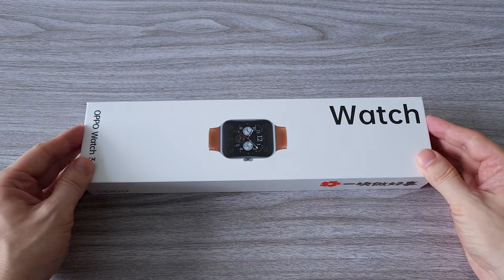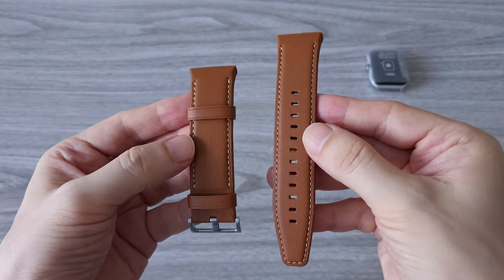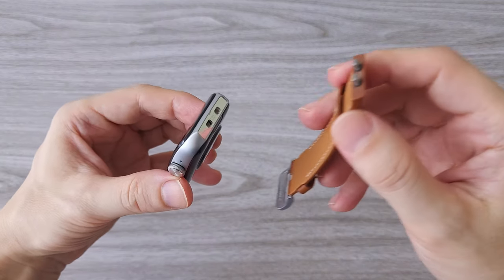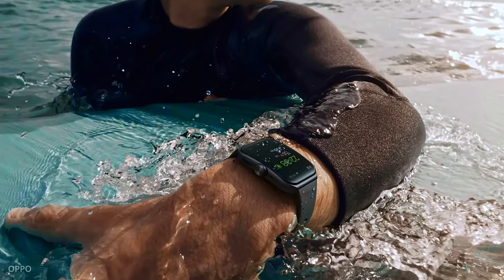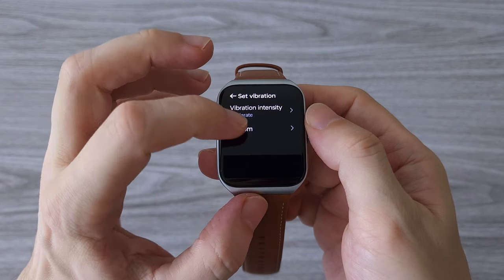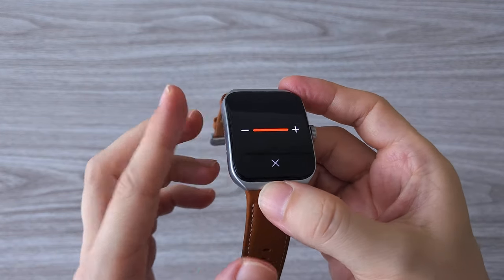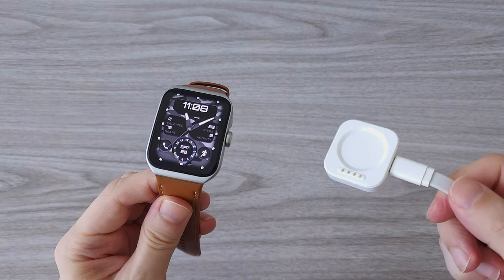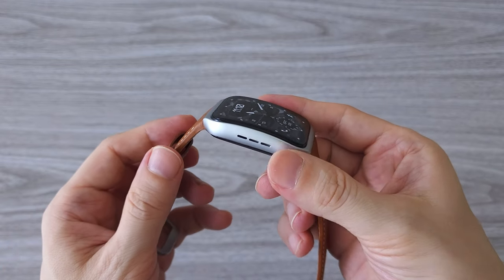OPPO Watch 3 Pro - Better Than The Apple Watch 8? 😲 - TESTED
Review of the new OPPO Watch 3 Pro, the first smartwatch with Snapdragon W5 Gen1 CPU, super fast super smooth but is it better than the Apple Watch 8?

00:00 Intro & Unboxing
01:01 Specs & Features
02:53 Display & Sound Test
04:59 Watch Faces
05:44 Finale